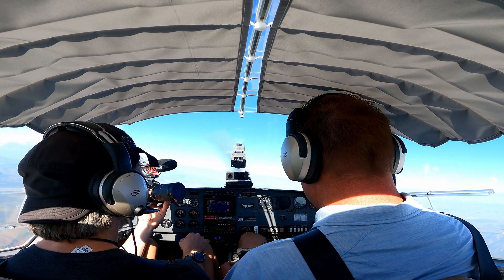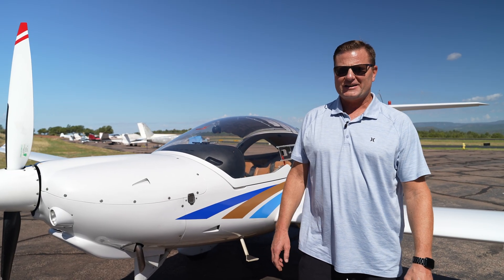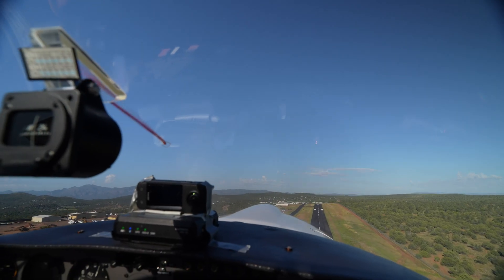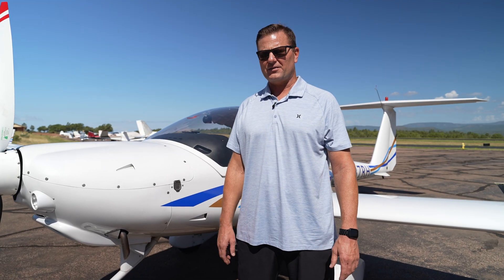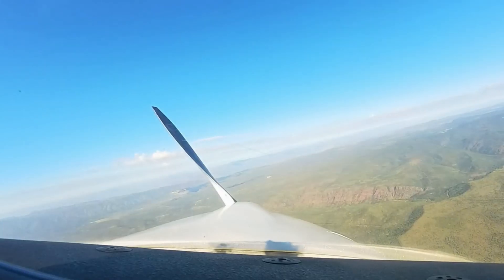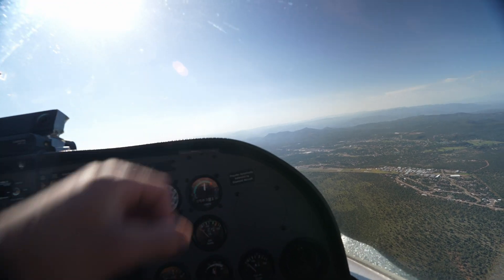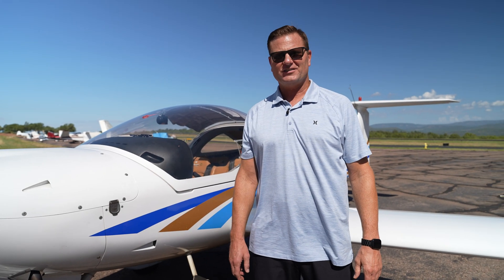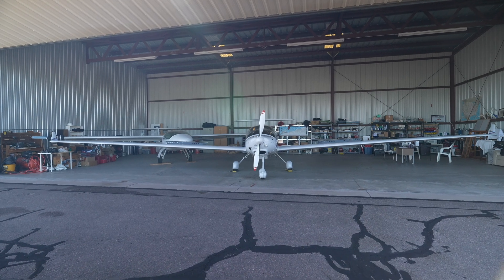He Turned Oﬀ His Airplane Engine, Then This Happened!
Join us in beautiful Payson, Arizona, as we dive into the unique characteristics of the HK 36 Super Dimona motor glider, comparing it to the Diamond DA 20 Katana. Discover its impressive 53.5-foot wingspan, powered by a Rotax 914 Turbo engine, and experience the serene glide of flying with the motor off. Special thanks to Russ Hustead and Sky King Soaring for the flight. Whether you're a student pilot, recreational flyer, or aviation enthusiast, this video is for you. Enjoy the blend of powered flight and gliding, and learn about the aircraft’s design features like its retractable spoilers for landing.

00:00 Engine Shutdown and Introduction
00:37 Welcome to Payson, Arizona
00:57 Meet the HK 36 Super Dimona
01:32 Unique Features of the Super Dimona
02:48 Flight Experience and Comparison
06:52 Conclusion and Thanks